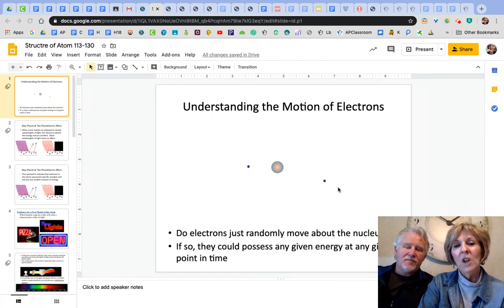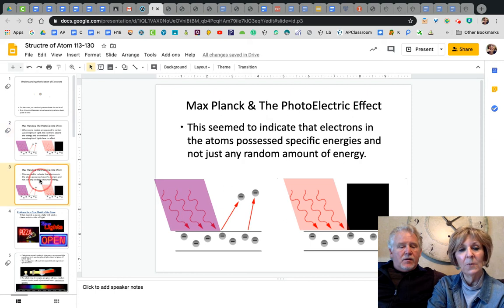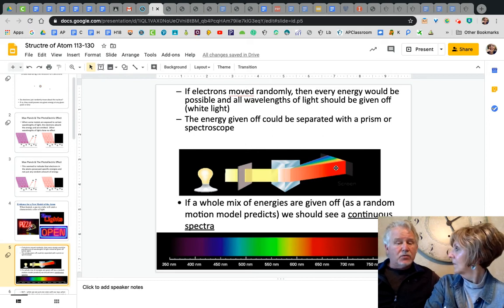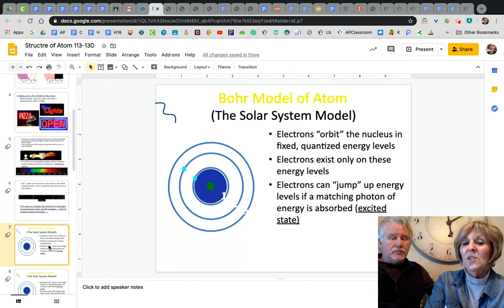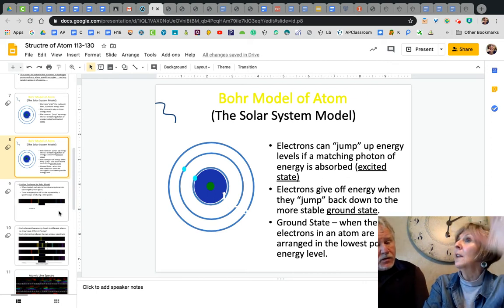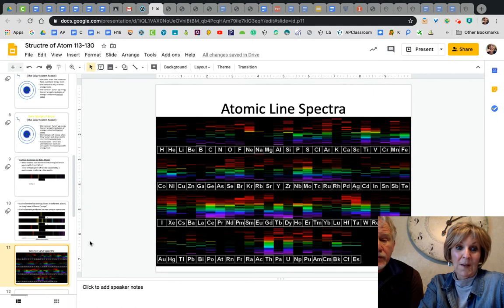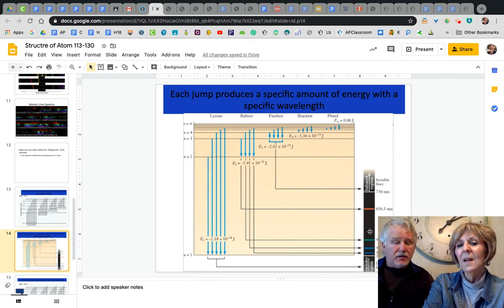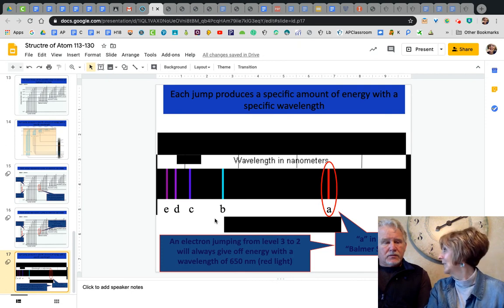Electron Spectra YSHS Honors Chem screencast Unit 7 Atomic Structure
Dr. and Mrs. Foy discuss the Atomic Emission Spectra, the Bohr Model, and hydrogen's emission spectra